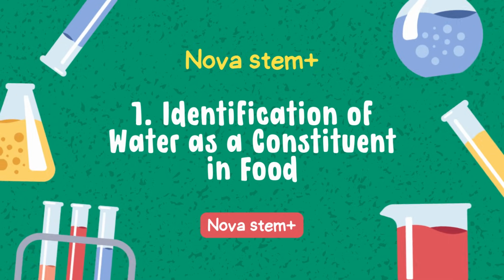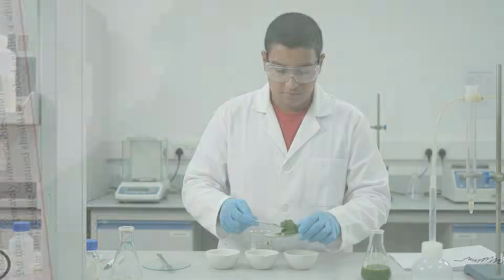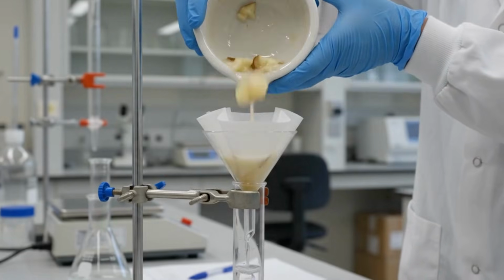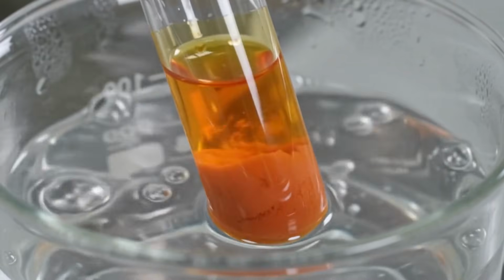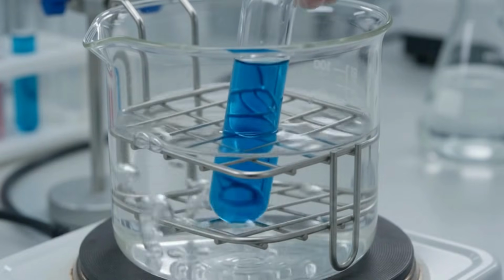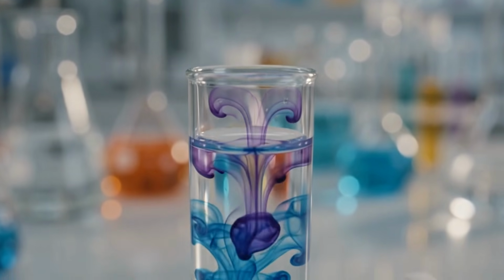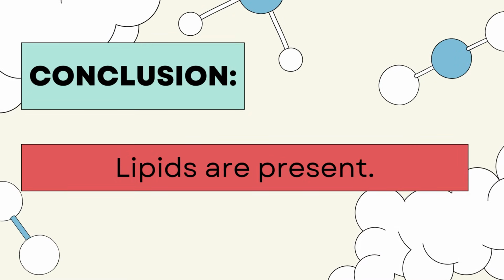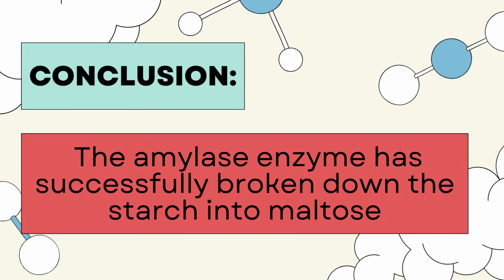Grade 10 Science English Medium Lesson 01 - Chemical Basis of Life "All practical Exercises"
Master biomolecule testing with these simple chemical procedures. Learn to identify sucrose, glucose, and lipids through color changes.

This guide demonstrates standard laboratory protocols for biomolecule identification, making it an essential resource for students and biology learners. By walking through the chemical test for lipids, sucrose, and glucose, you will gain practical skills for observing specific reactions, such as color shifts and precipitate formation, that signal the presence of different organic compounds.

Beyond just running the experiments, this video explains the underlying chemistry connecting these tests. You will see how carbon serves as the core element across all these substances, providing a foundational understanding of organic chemistry. Whether you are prepping for a lab practical or reviewing for an exam, these visual demonstrations clarify the expected results for each biomolecule test.